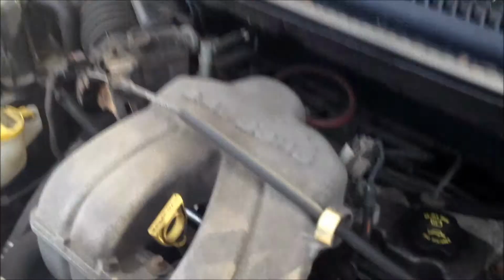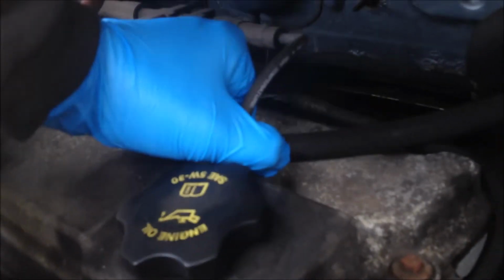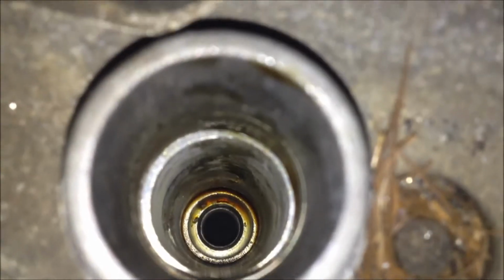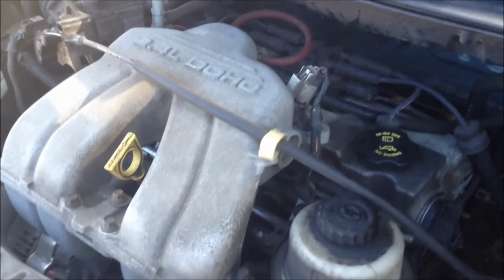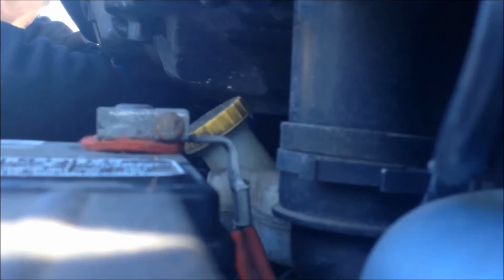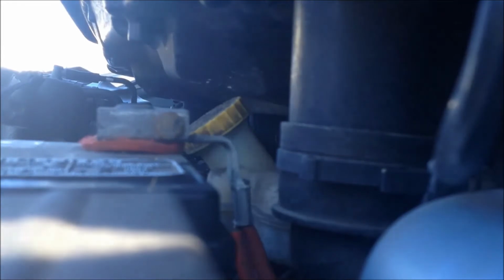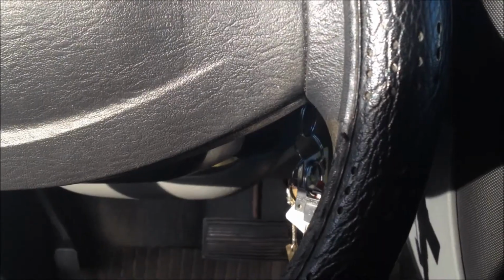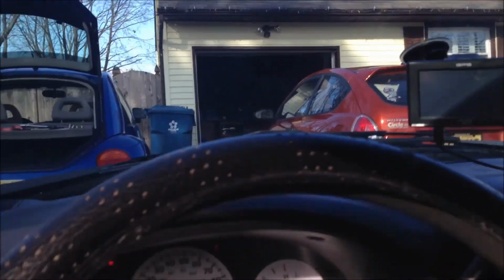Working on a Beat to Hell 2005 Dodge Caravan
Here's a spark plug change on my father's very used and heavily abused 2005 Dodge Caravan.